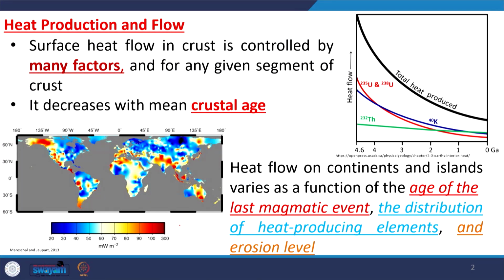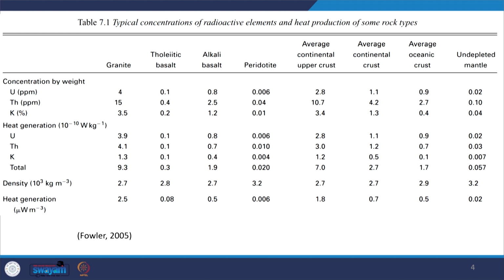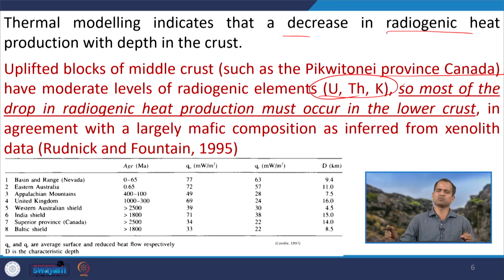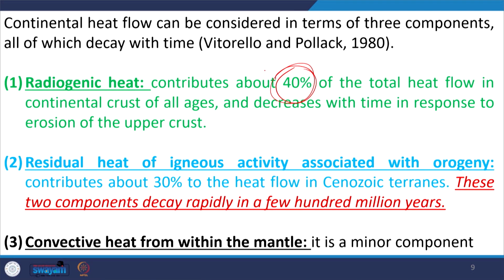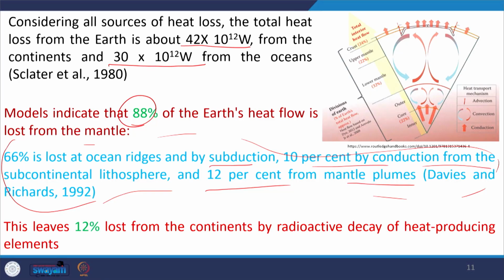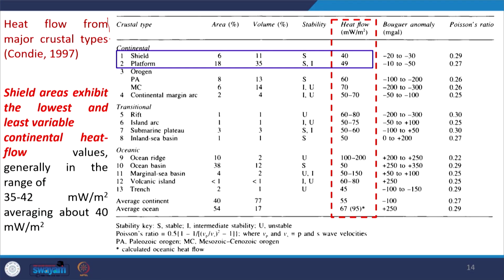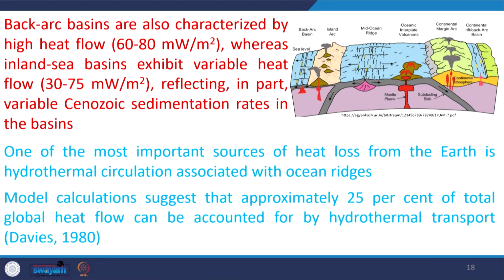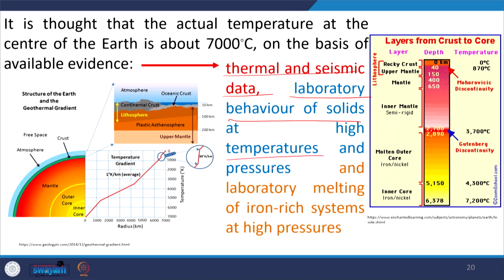Lecture 5: Interior of Earth- V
The following topics have been covered in this lecture: Heat production and flow, factors affecting the earth’s heat budget, the spatial distribution of geothermal gradient, Heat flow through age, lithology and tectonic episodes, Heat flow at ocean ridges.